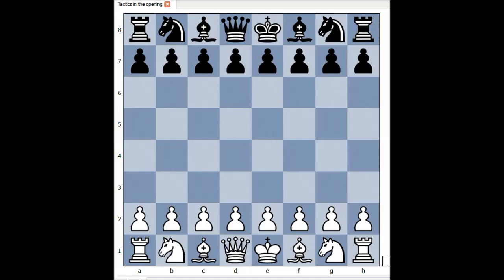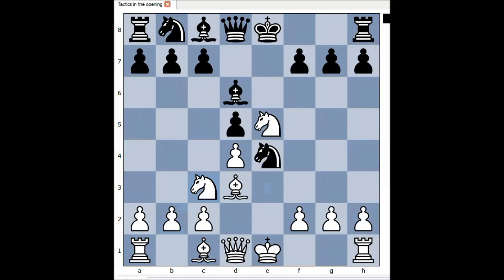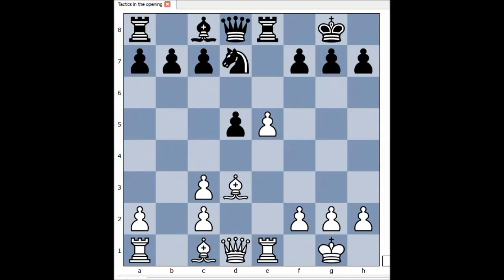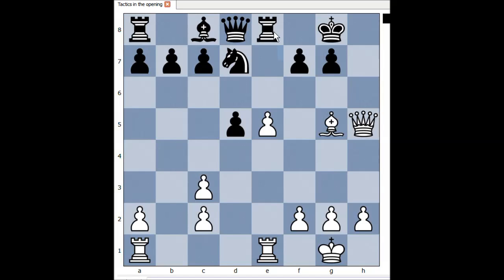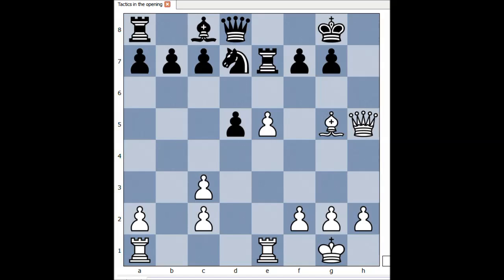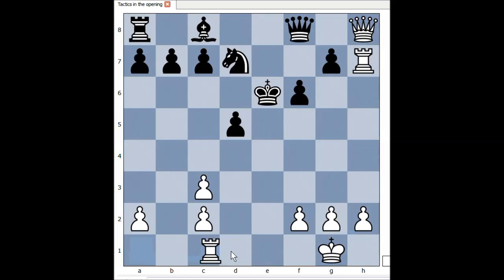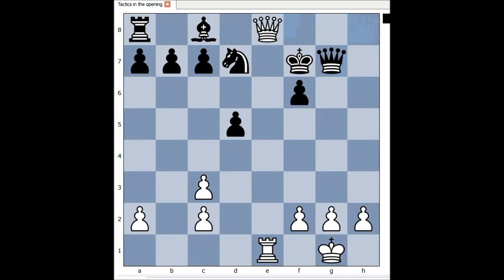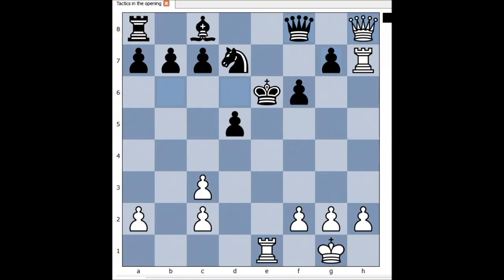Russian Defense: Fritsche vs Luckert corr DDR 1989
Fritsche - Luckert [C43]
DDR corr1989
Petrov Defense
1. e4 e5 2. Nf3 Nf6 3. d4 Nxe4 4. Bd3 d5 5. Nxe5 Bd6 6. Nc3 Nxc3 7. bxc3 Nd7 8.
O-O O-O 9. Re1 Bxe5 10. dxe5 Re8 {# White's classic sacrifice only just works}
11. Bxh7+ Kxh7 12. Qh5+ Kg8 13. Bg5 Re7 14. Re3 Qe8 15. Bxe7 Qxe7 16. Rh3 f6
17. Qh8+ Kf7 18. Rh7 Qf8 19. e6+ Kxe6 20. Re1+ {Resigns: [If 20...Kf7 21.Rxg7+
Qxg7 22.Qe8#]} 1-0